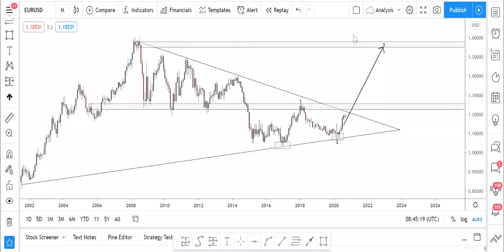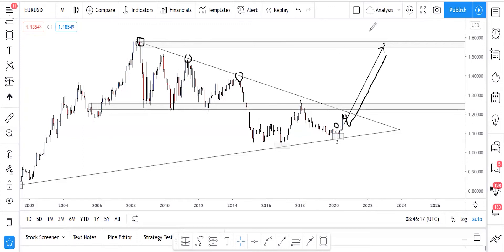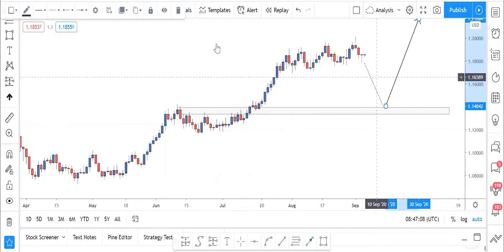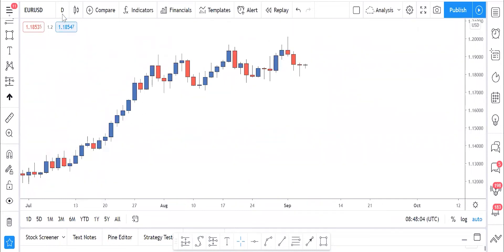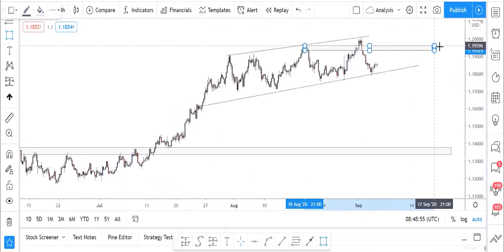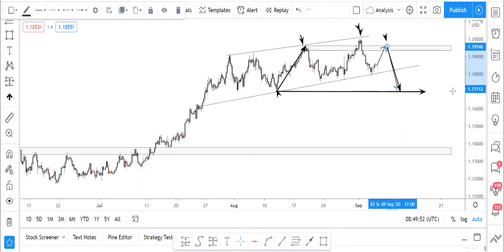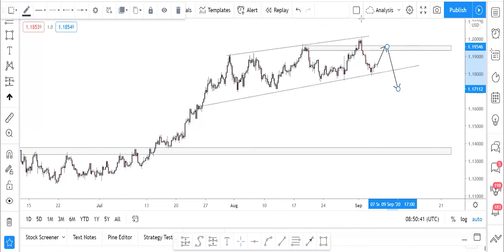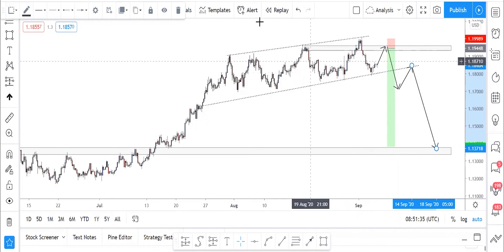Forex Technical Analysis - EUR/USD | 4.09.2020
EUR/USD review and forecast. Analyst: Bruce